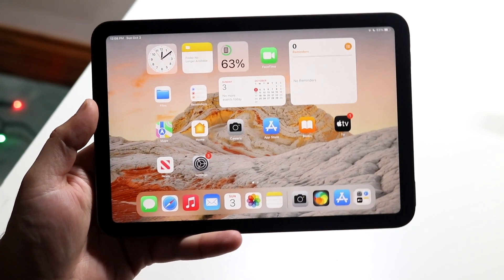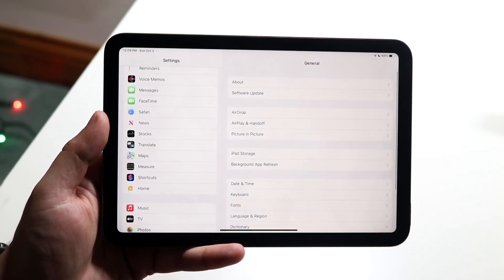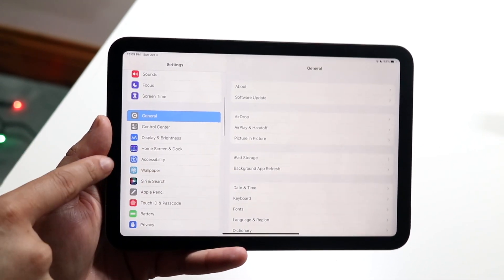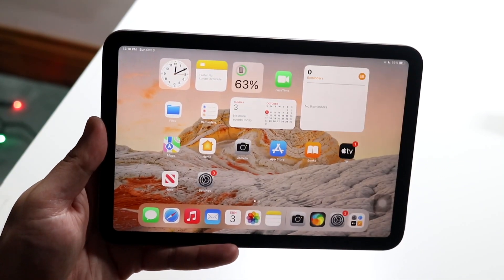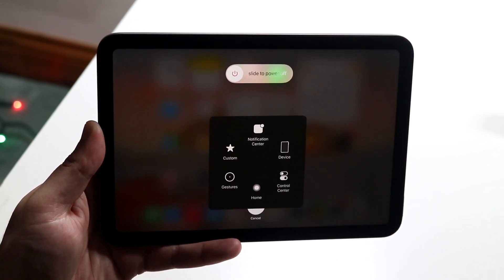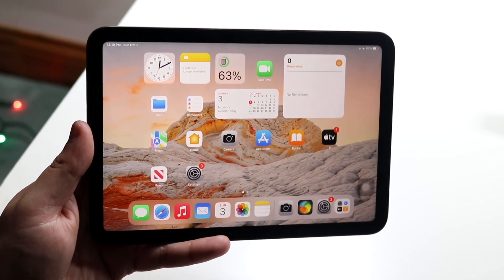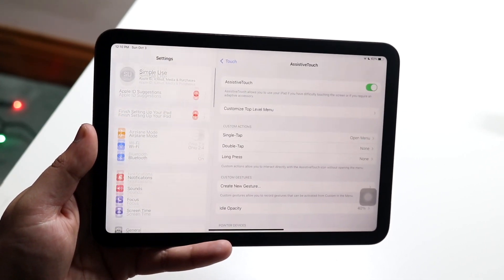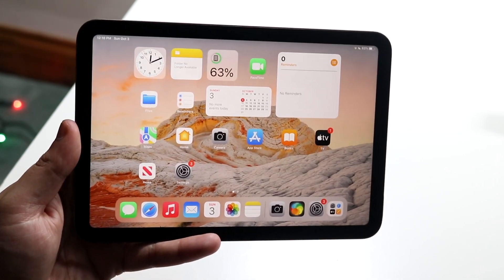How To Clear RAM On iPad Mini 6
Here is exactly How To Clear RAM On iPad Mini 6